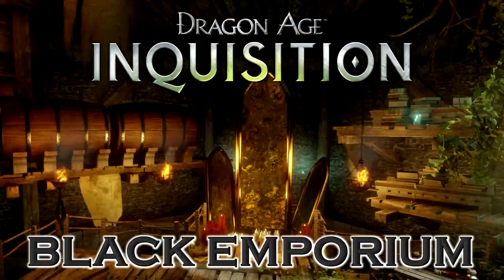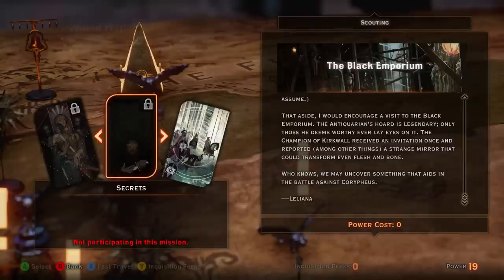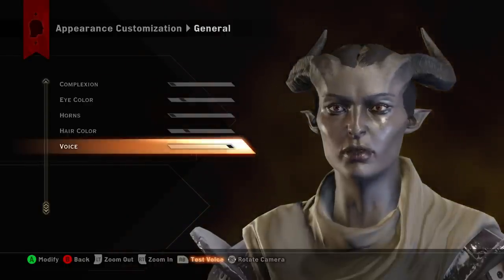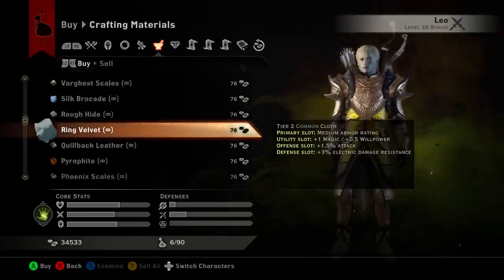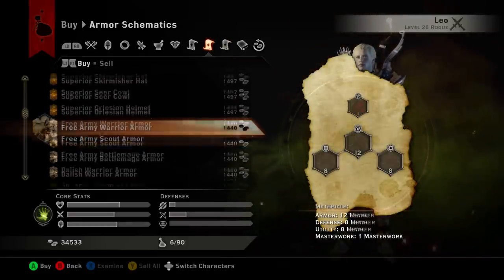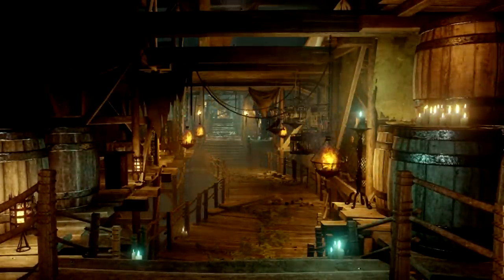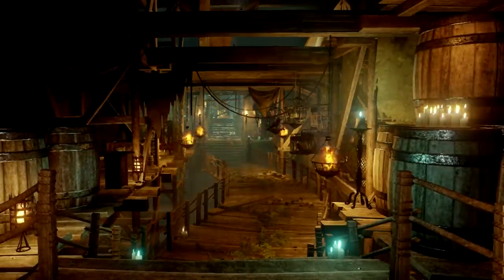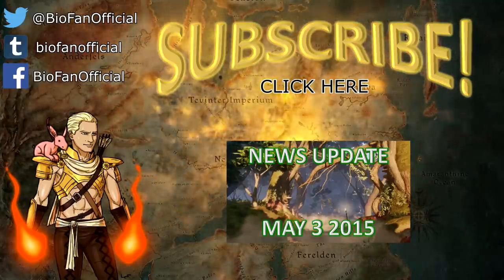BioFan Review | Dragon Age: Inquisition Black Emporium DLC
Want the lowdown on the Black Emporium DLC for Dragon Age Inquisition? Here's everything you need to know about the new Black Emporium content.